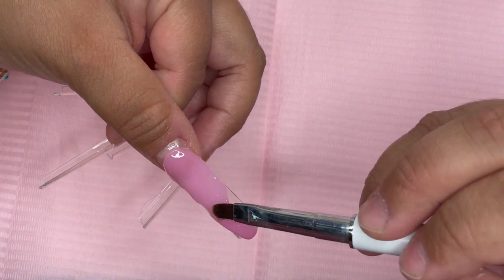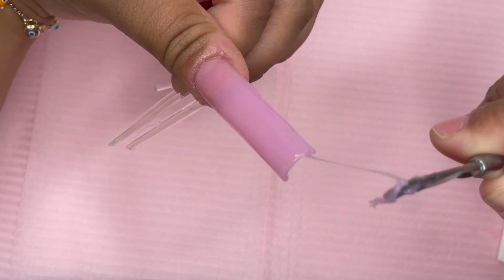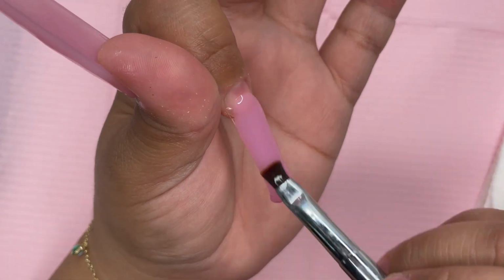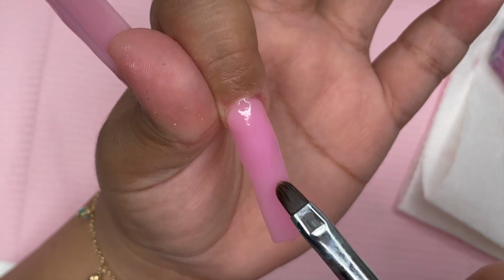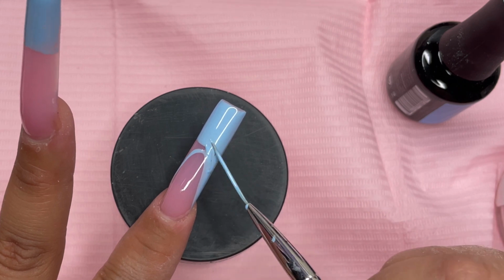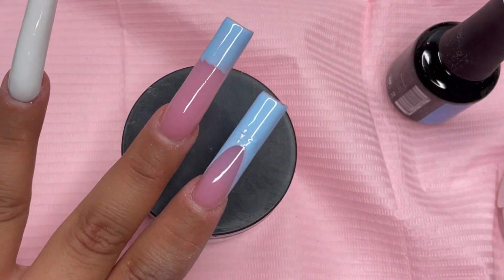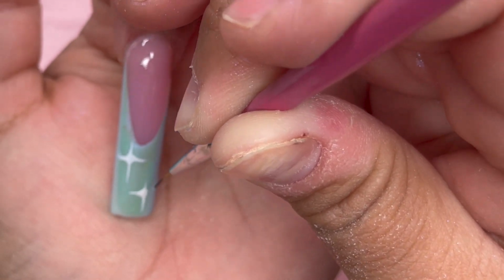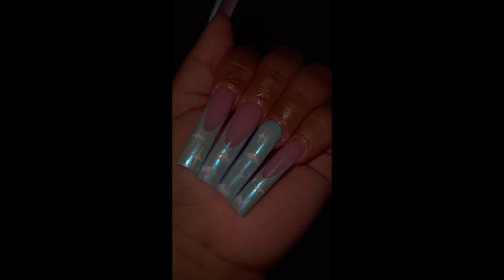MAKARTT POLYGEL SUMMER NAIL TUTORIAL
This look totally gives me summer vibes, who is excited for summer?

TIMESTAMPS
00:00-12:26 Polygel Application
12:27-14:31 French Tip Design
14:31-15:32 Chrome Application
15:33-19:05 Nail Art

PRODUCTS USED

MAKARTT POLYGEL ROSE

MADAM GLAM
 Baby Blue